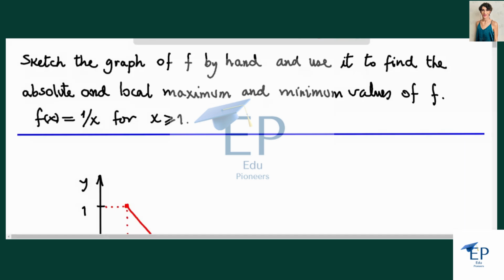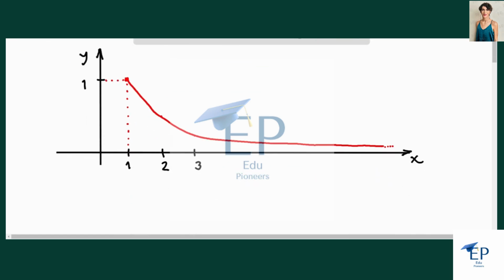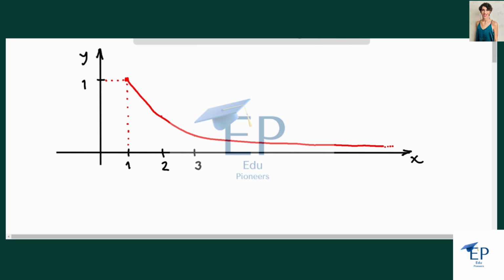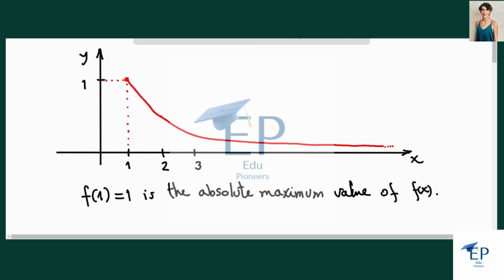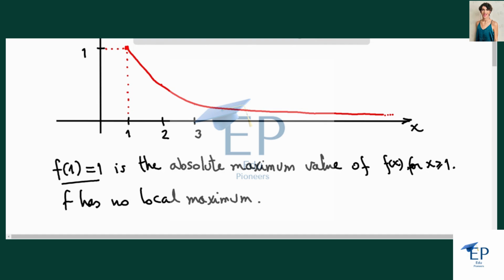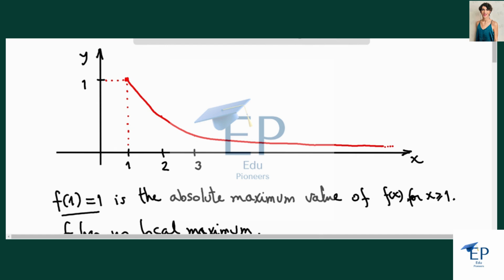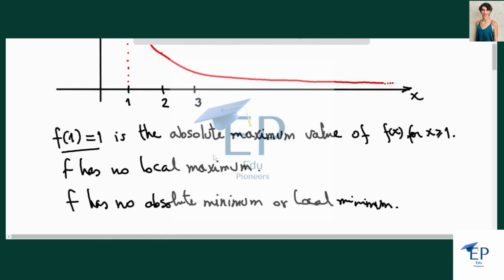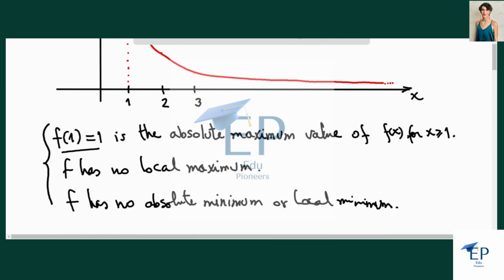Sketch the graph of by hand and use your sketch to find the absolute and local maximum and mi